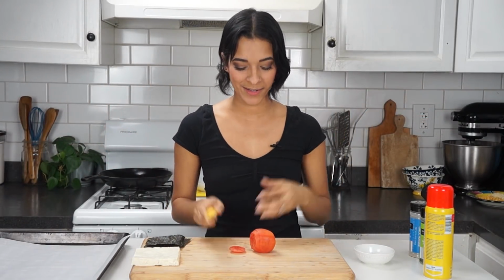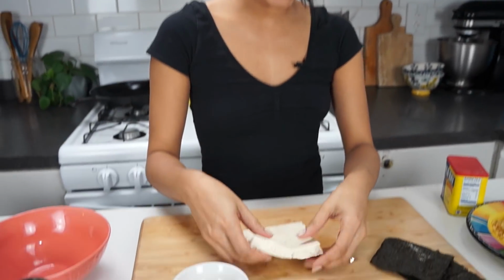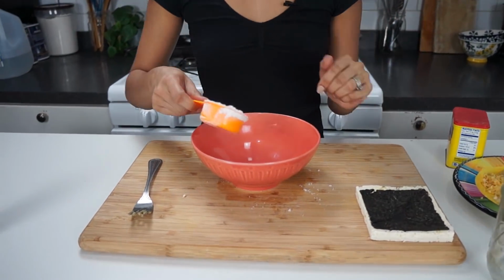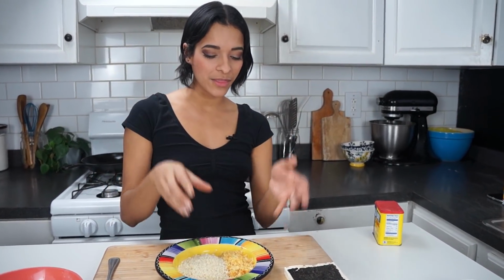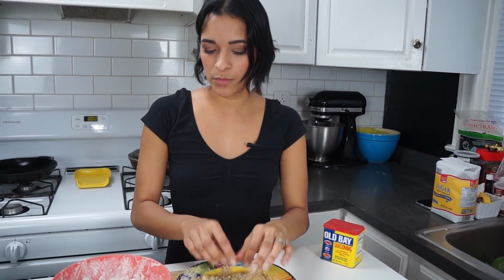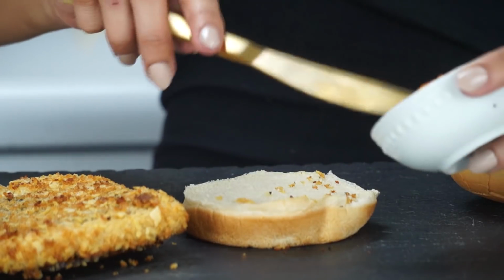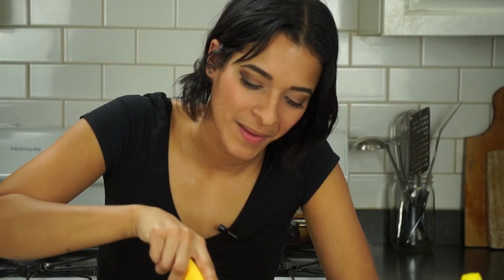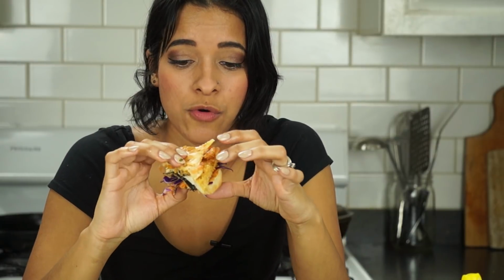Vegan Fish and Chips Sandwich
Vegan fish and chips sandwich with a twist. This vegan fish and chips sandwich is made with the help of a few potato chips. Oh I also show you a sauce for this delicious vegan fish and chips sandwich.

1. Earthlings
2. Forks over Knives
3. Blackfish
4. Food Inc.
5. Meat the Truth
6. Cowspiracy